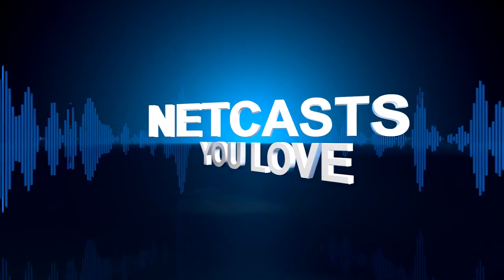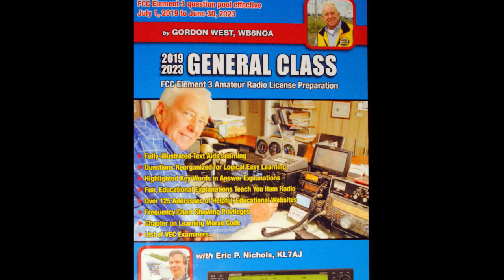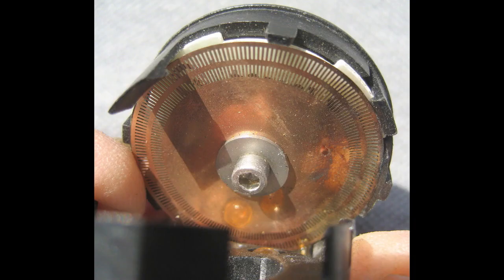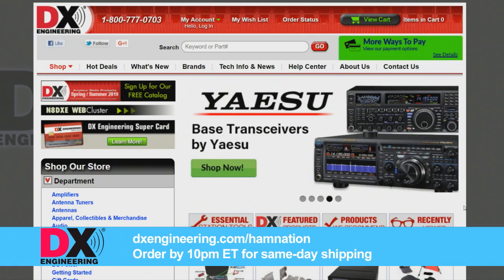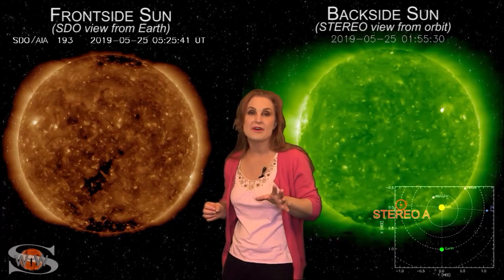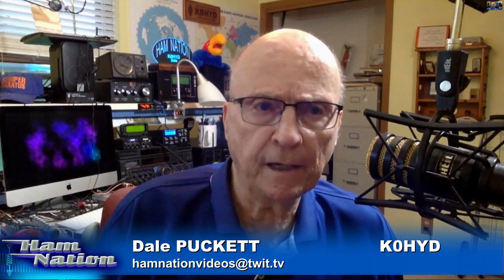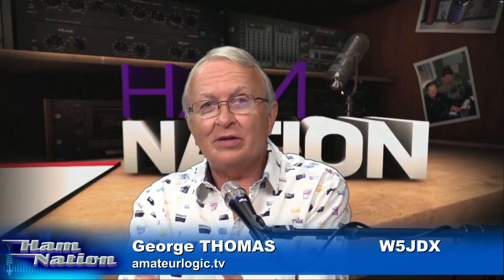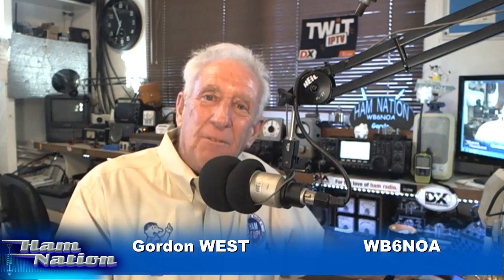Simple Phased Arrays You Can Do! - Ham Nation 404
Becoming a ham instructor, building a simple phased array
Information for ham instructors with Gordo, building a simple phased array for your HF station with Bob, tornado aftermath at the Hara Arena, viewer videos with Dale and chatroom questions with Amanda!

Hosts: Bob Heil, Gordon West, George Thomas, Don Wilbanks, Valerie Hotzfeld, Amanda Alden, Dale Puckett

Thanks to Joe Walsh who wrote and plays the Ham Nation theme.